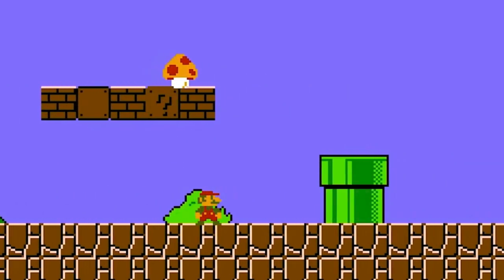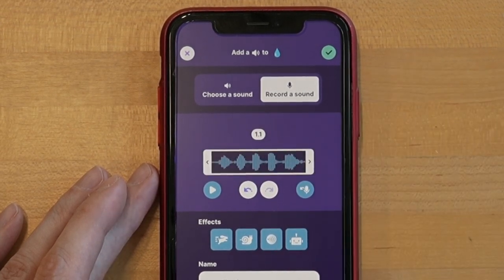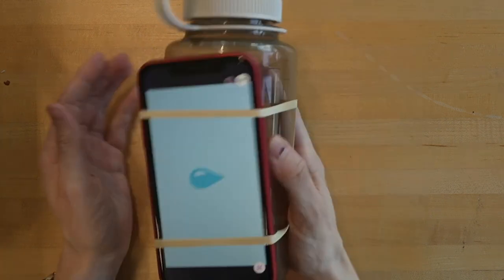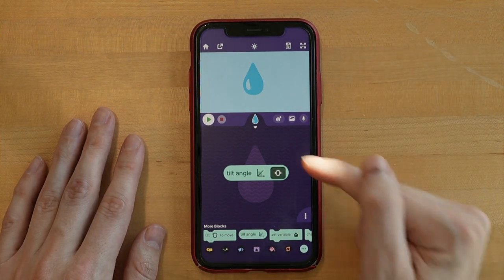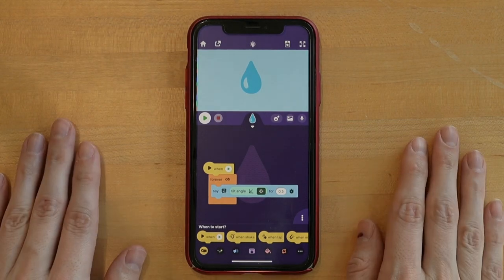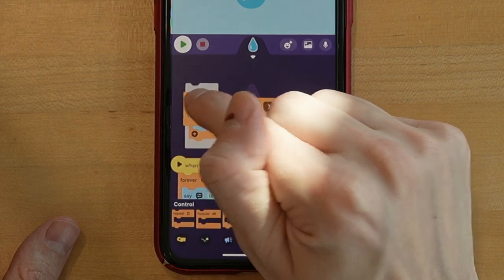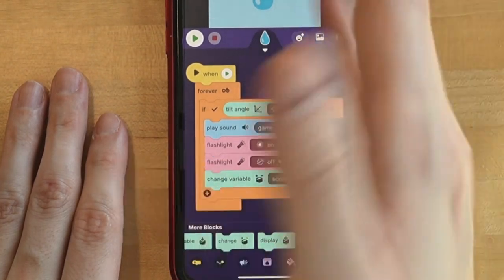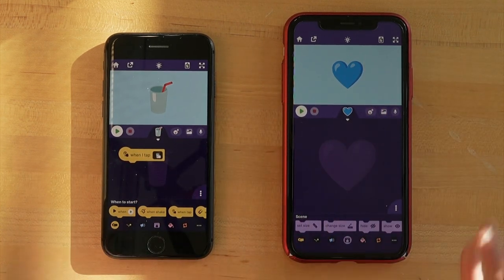How to Make an Interactive Water Bottle in OctoStudio | Tutorial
This week, Eric will show how you can bring your water bottle to life using OctoStudio! You'll be able to get powerups, score points, send signals to other phones, and more.